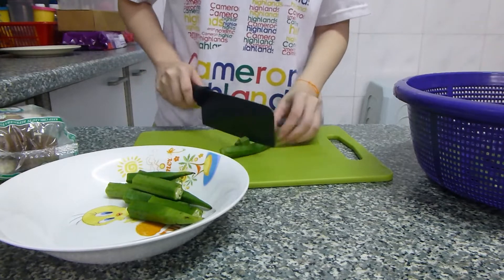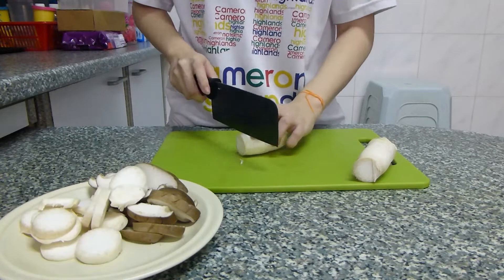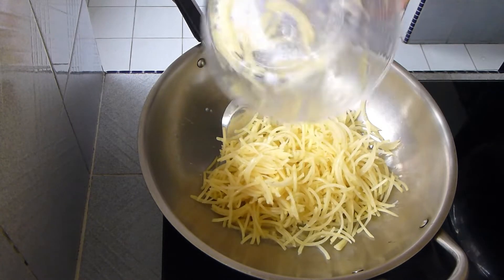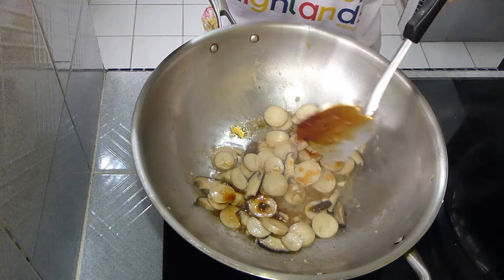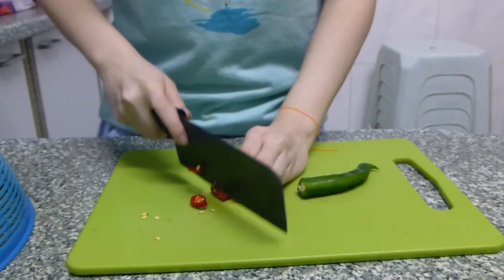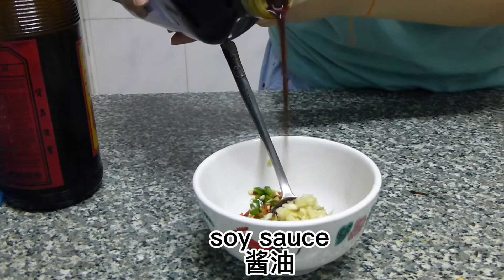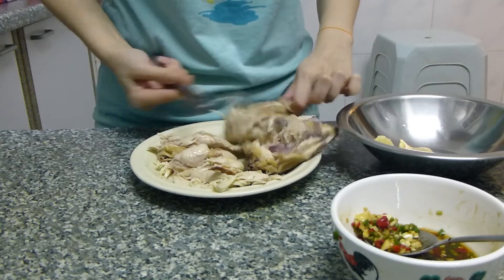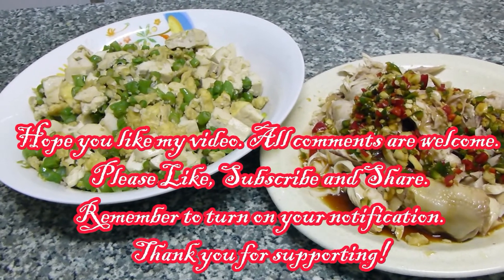Vlog*Bilingual Subs~Cooking:Delicious Drumstick,Lady Finger,Scramble Eggs with Tofu and French Beans